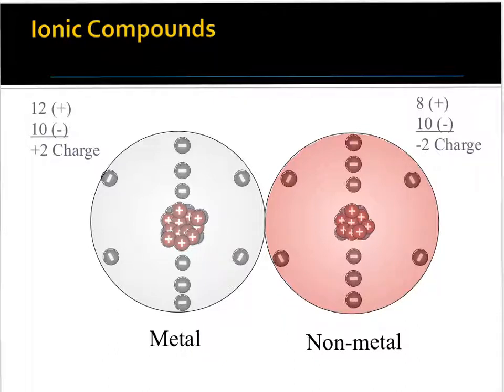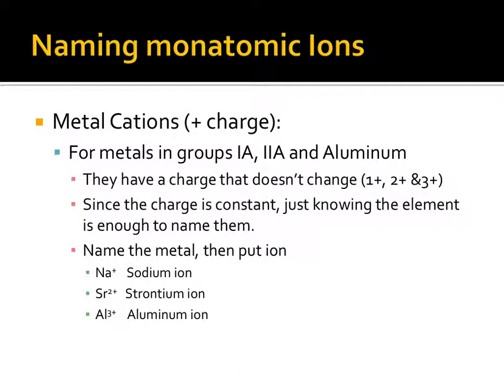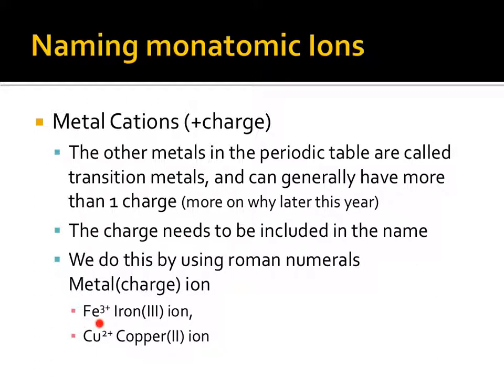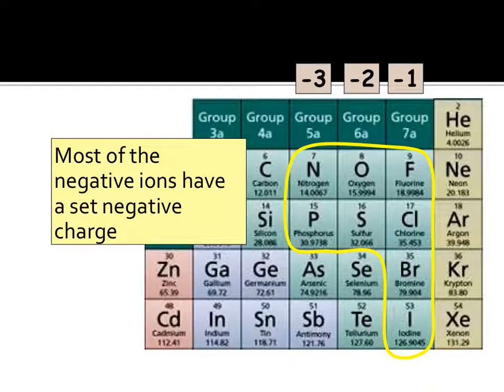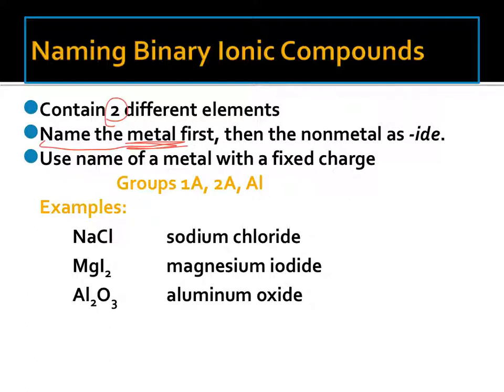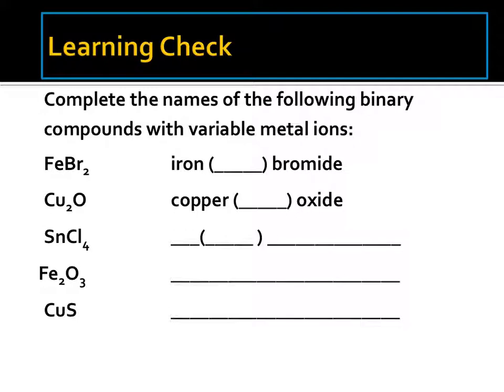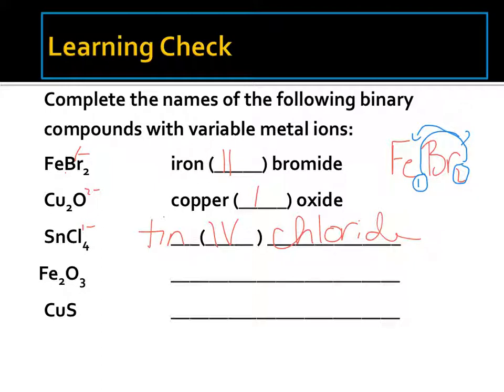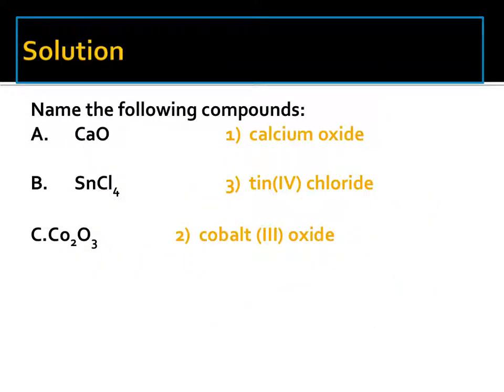Ionic Names Lecture